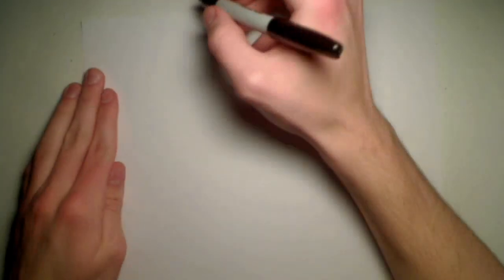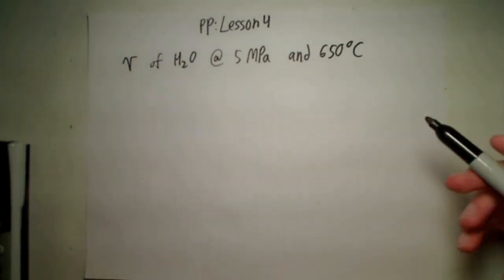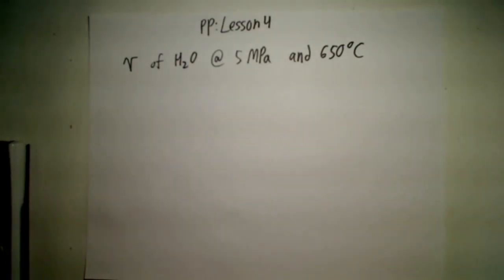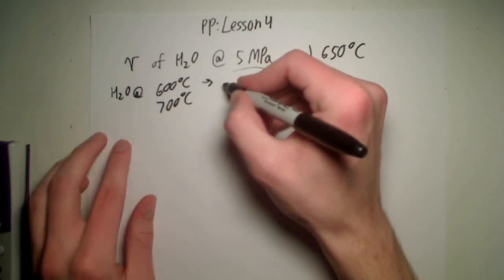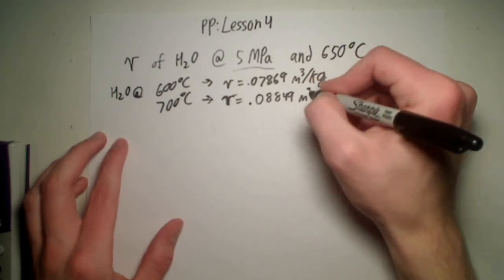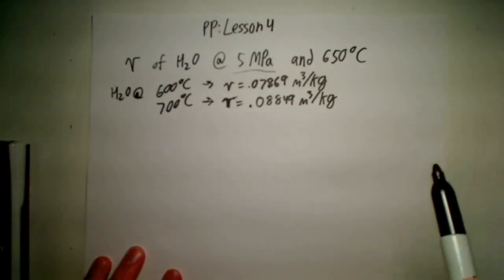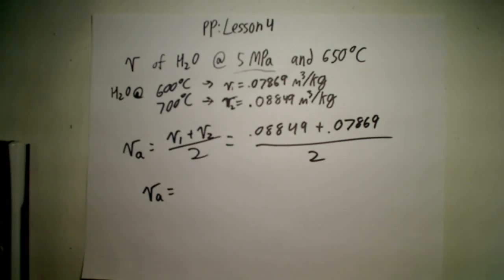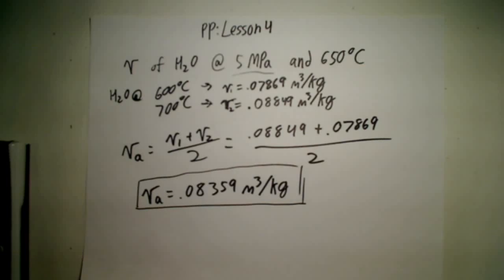Lesson 4 Practice Problem #1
Here is the first practice problem video for Linear Interpolation with Thermodynamic Tables.